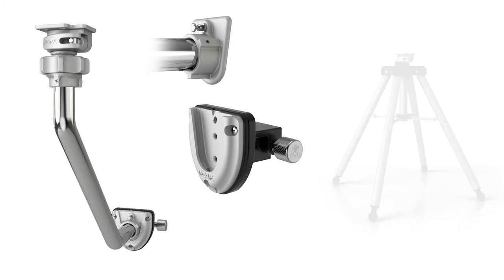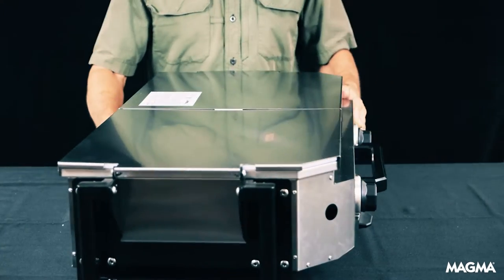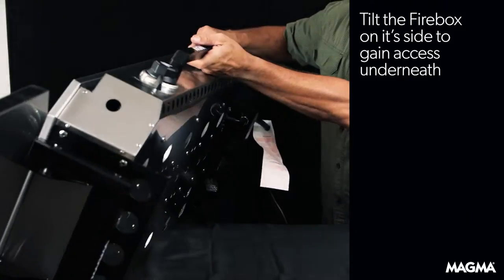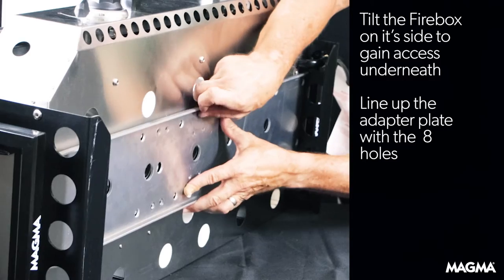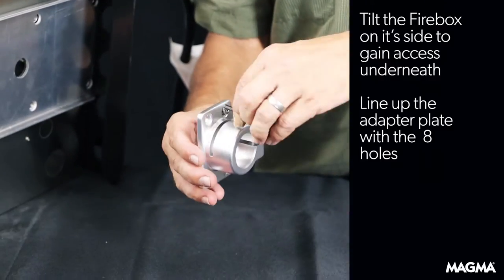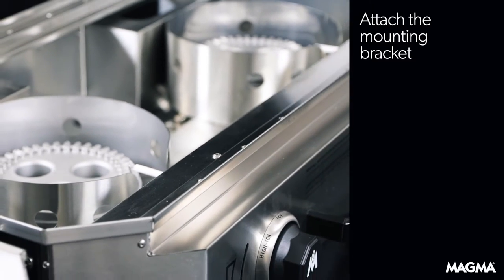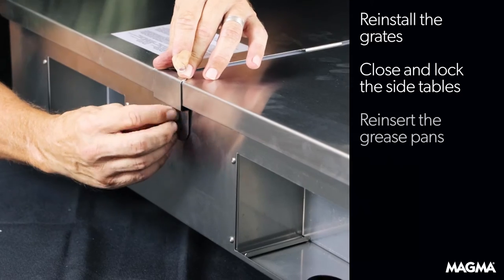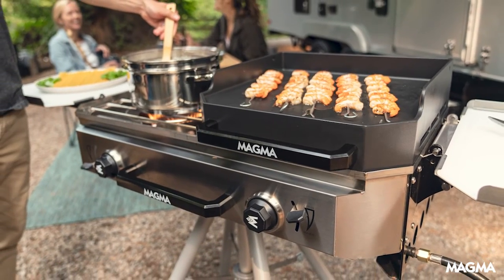Magma Crossover - Dual Burner Mount Adapter Installation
If you plan to mount your Crossover Series Double Burner Firebox with one of the many mounting options we have available, you’ll need to install the Dual Burner Mount Adapter. Take a look!